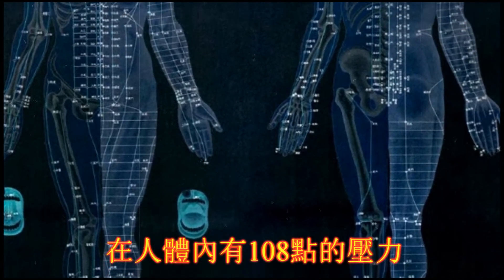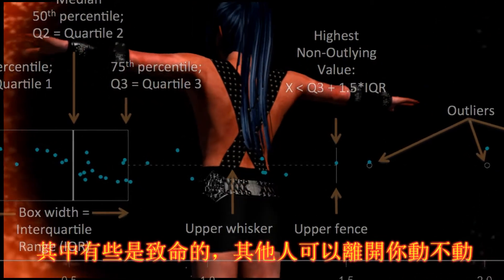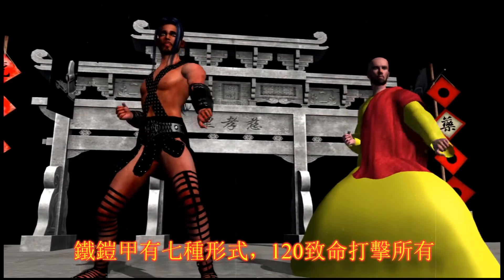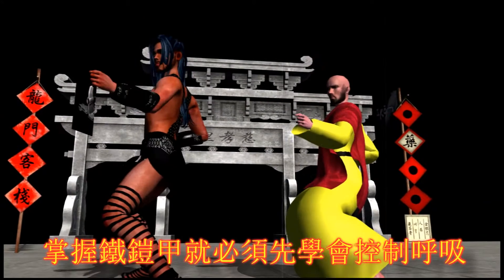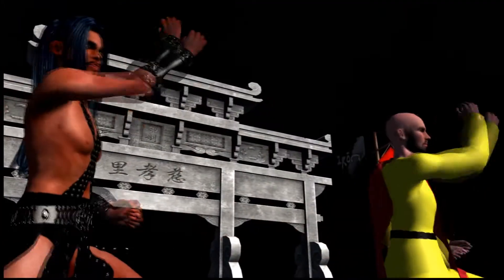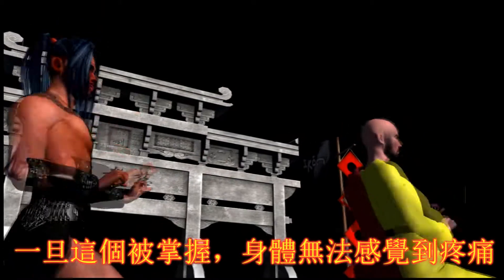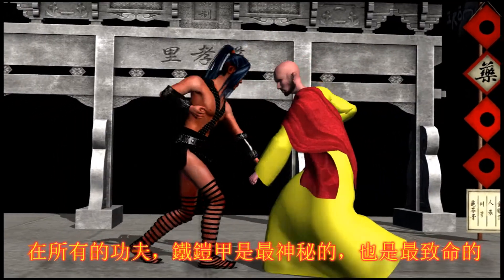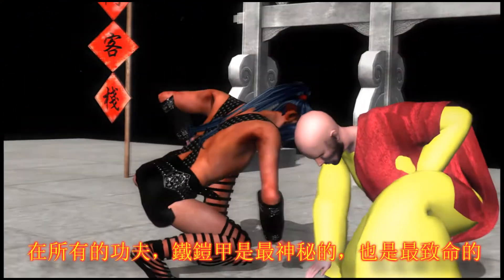IRON BOXER TRAILER#2